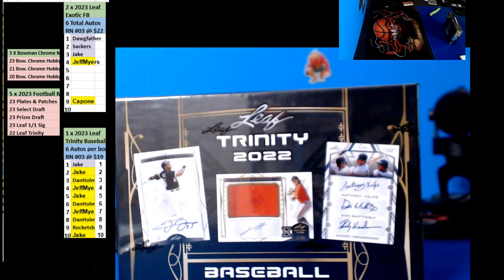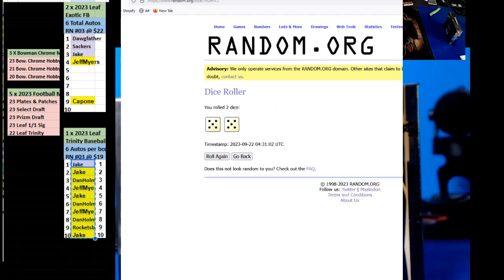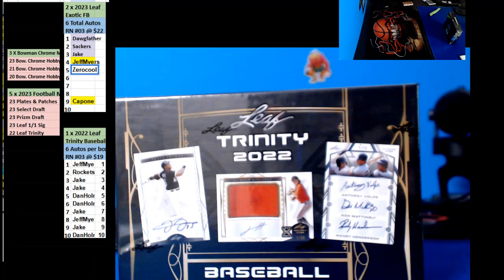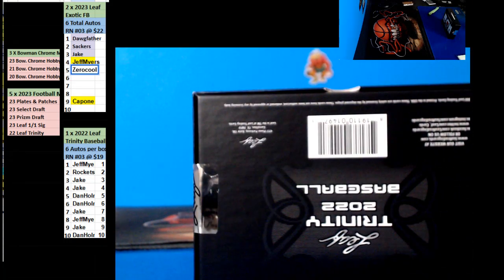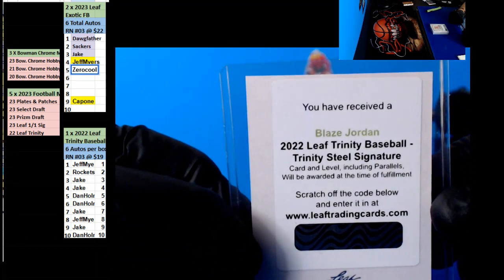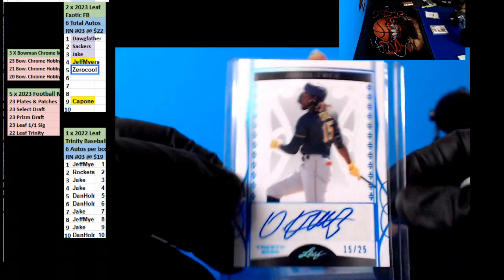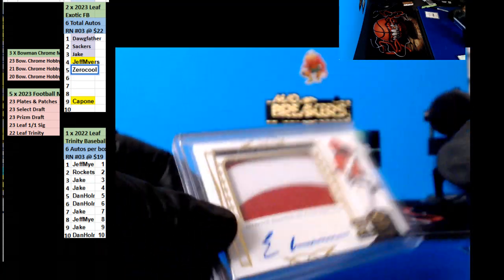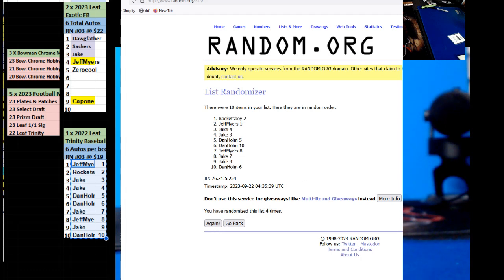09 22 2023 RN #03 1 x 2023 Leaf Trinity Baseball